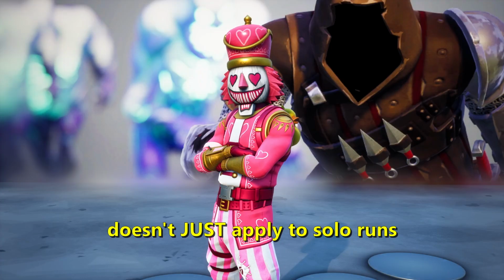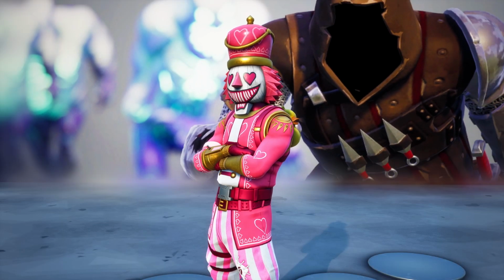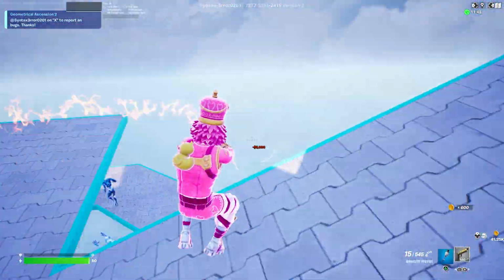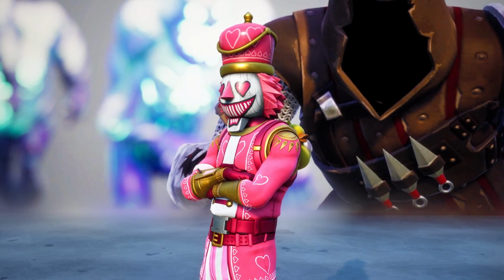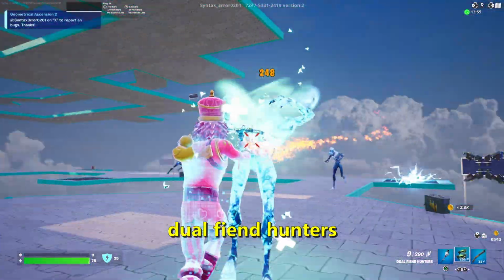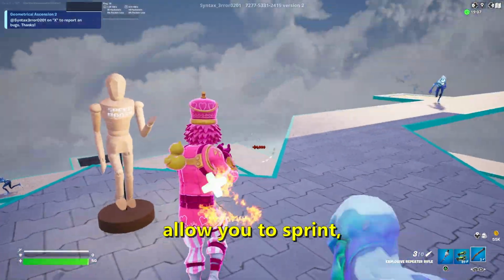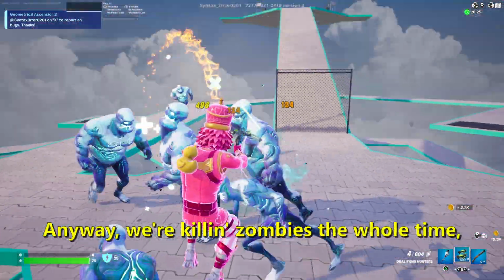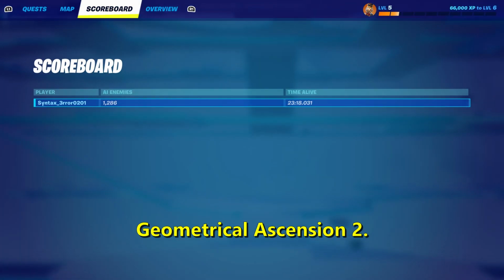How To Beat Geometrical Ascension 2: Official Walkthrough/Speedrun | Fortnite Creative